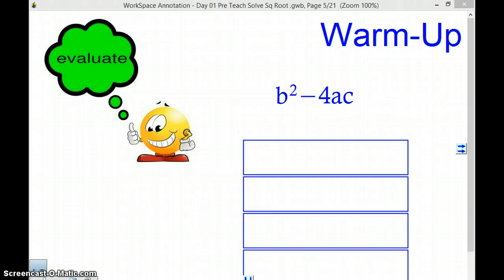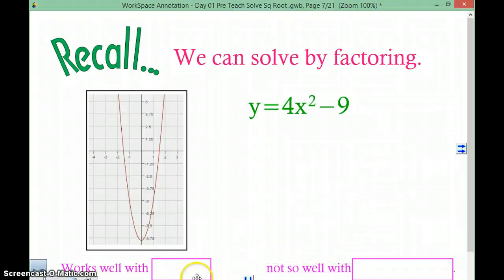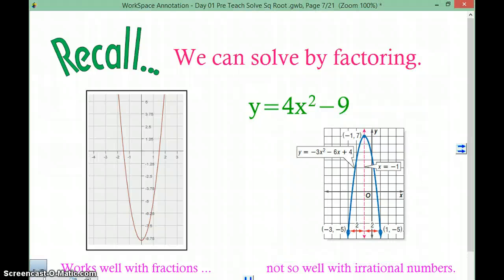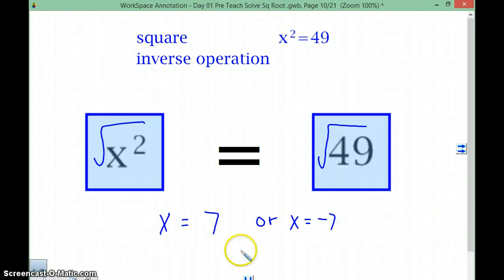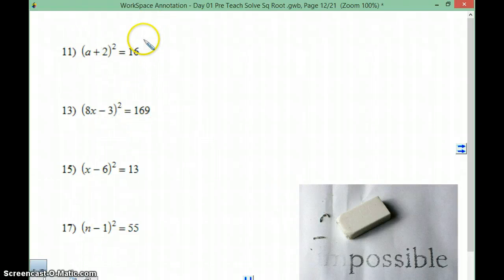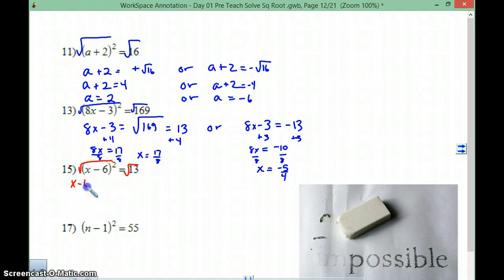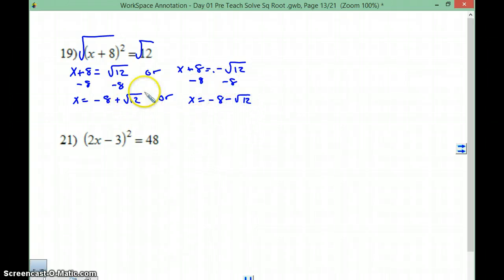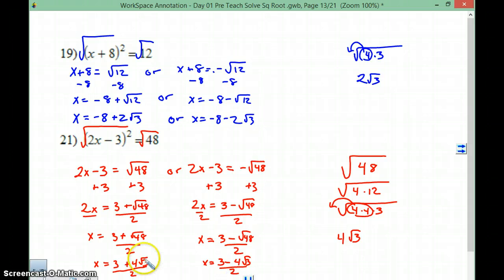Solve quadratics by takin the square root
Learn a new way to solve quadratics